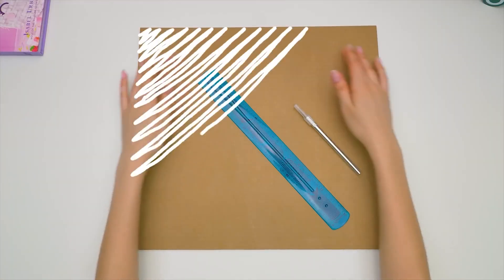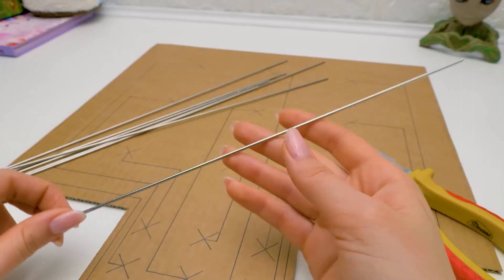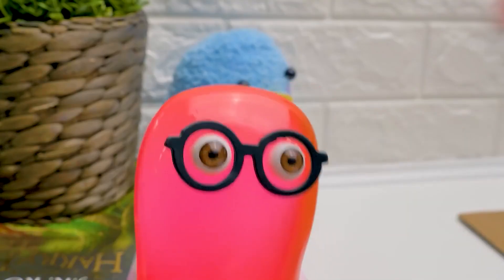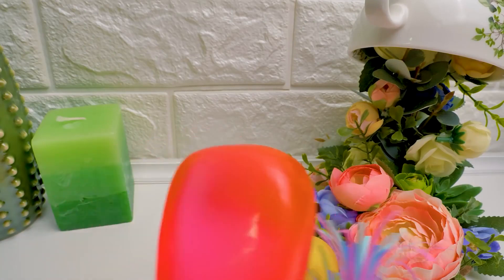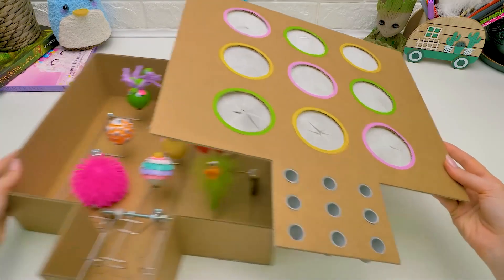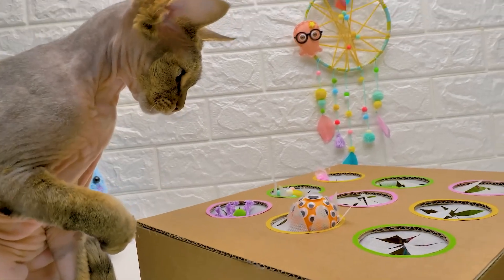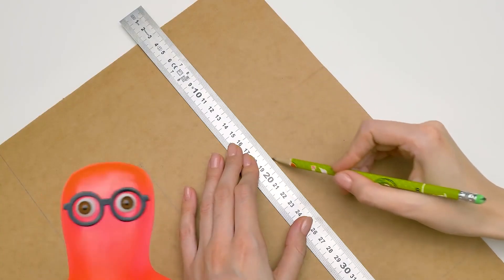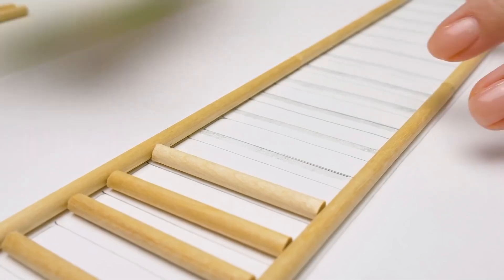Pets Approved Crafts! || DIY Fun Games For Your Pet